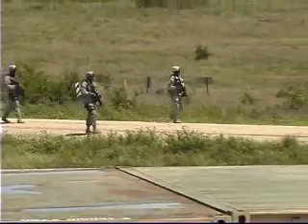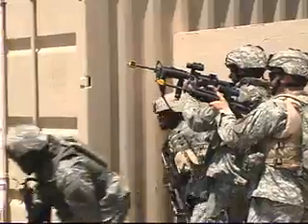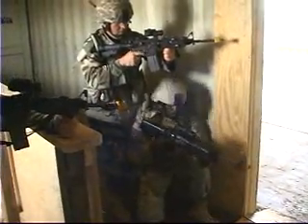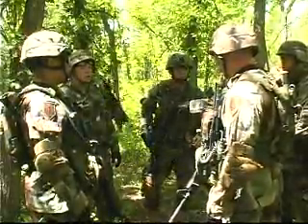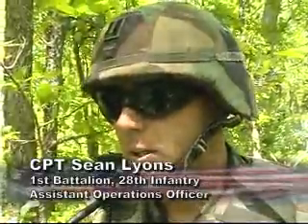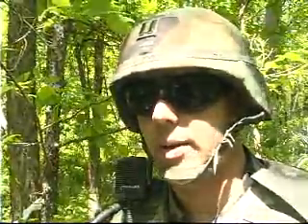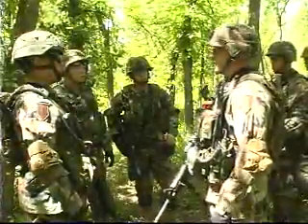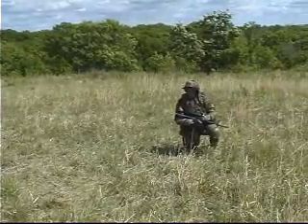Training Stories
Shot in the Summer of 2006. All 3 stories won awards.